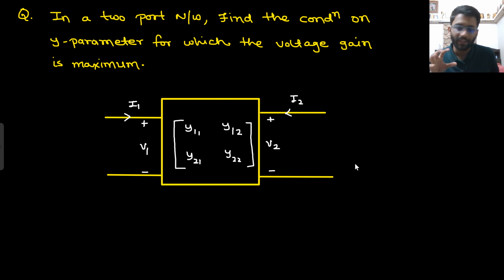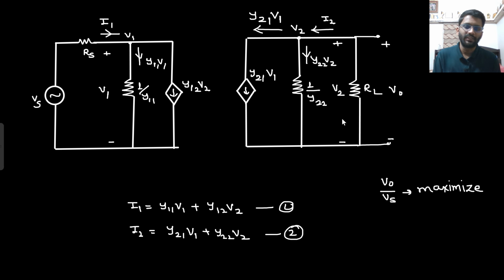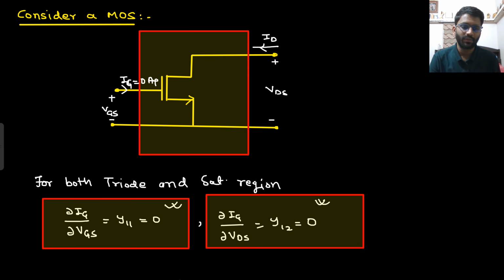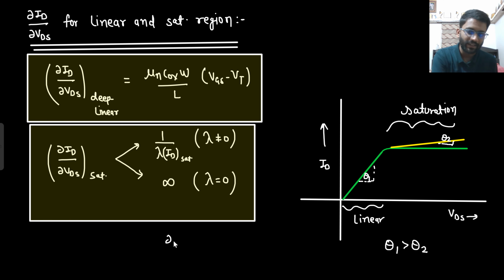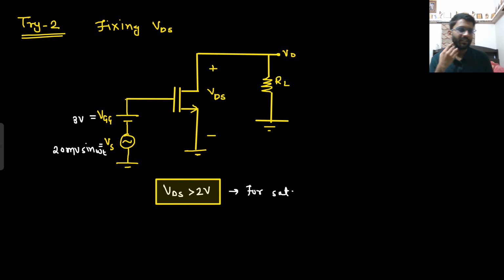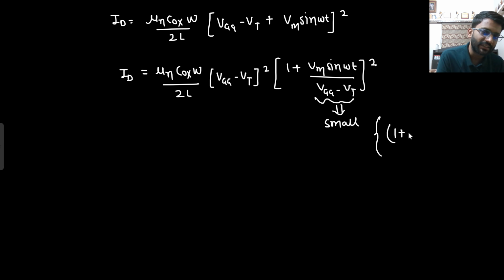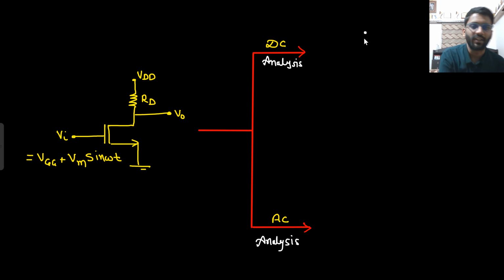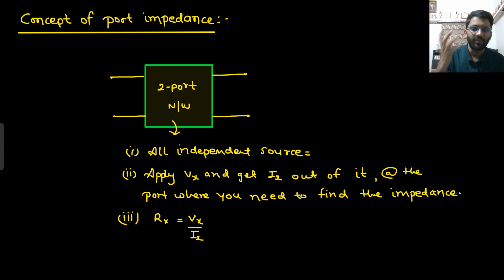Biasing a MOS For Amplification & Small Signal Analysis of MOS || Analog Electronics || PrepFusion